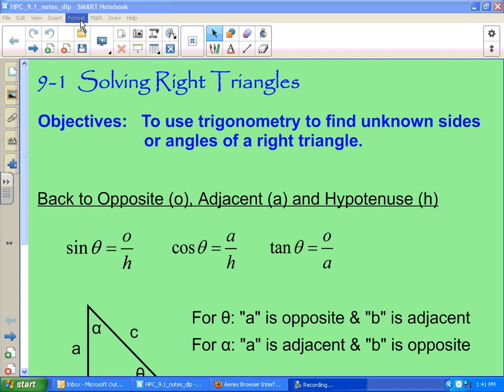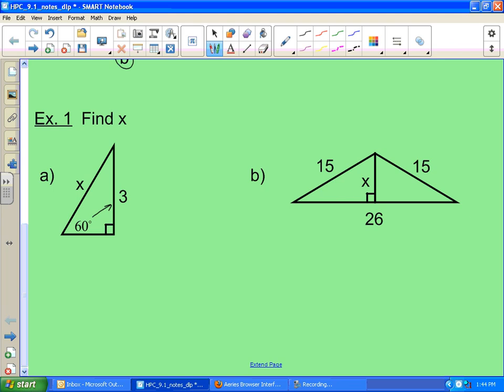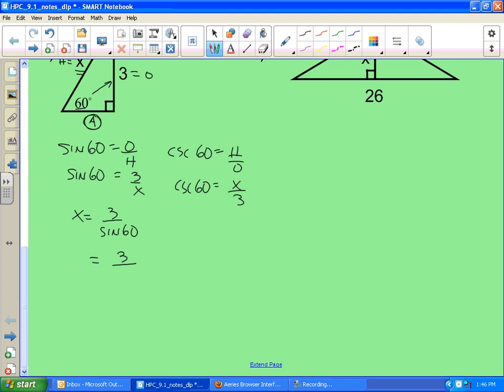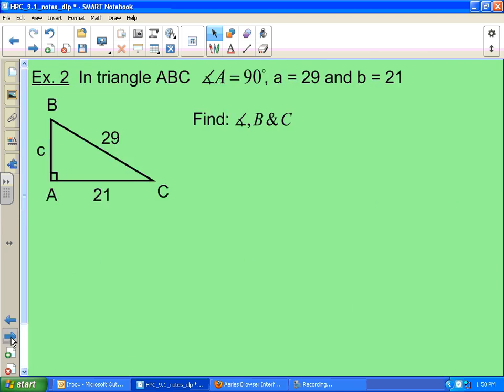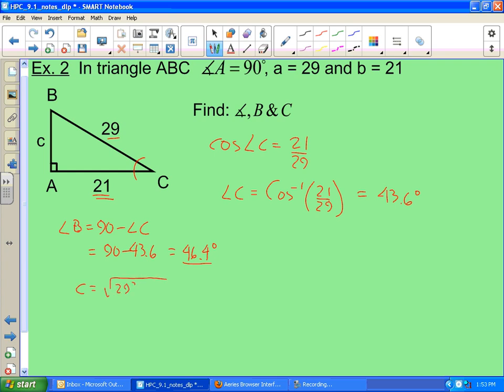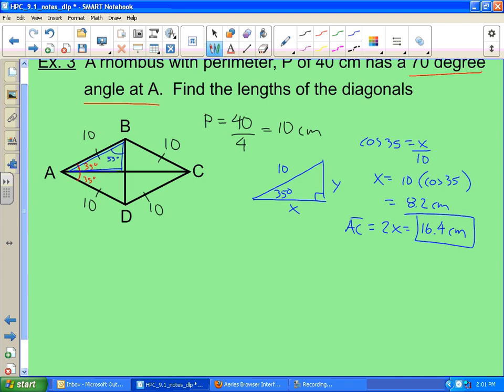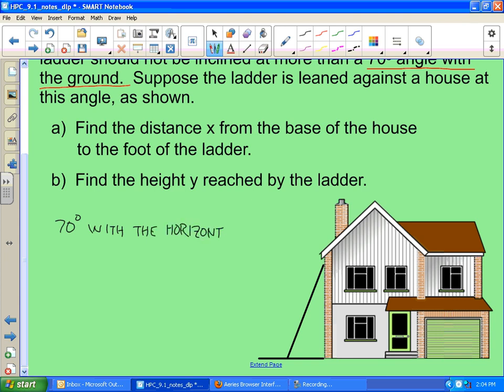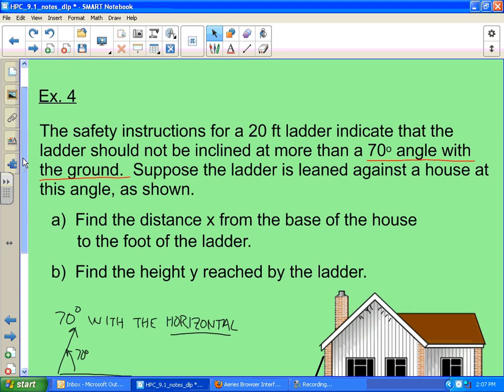Honors Precalculus- Section 9-1:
Use trigonometry to find unknown sides or angles of right triangles